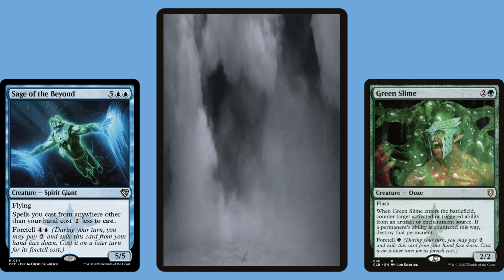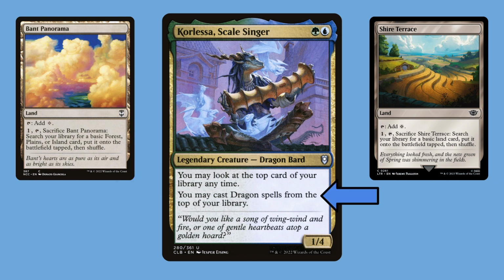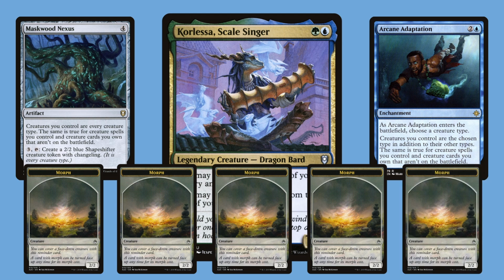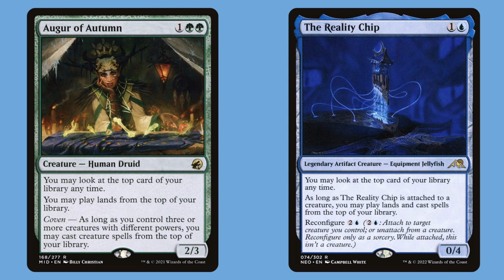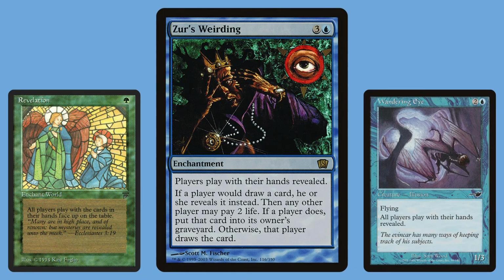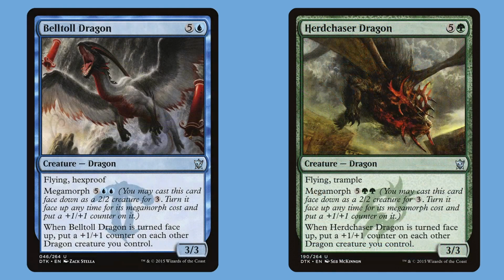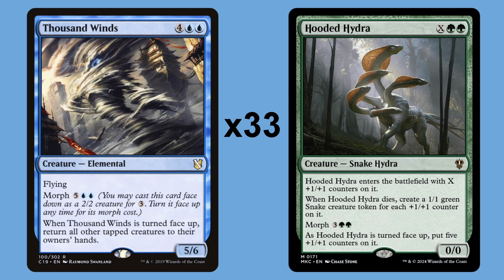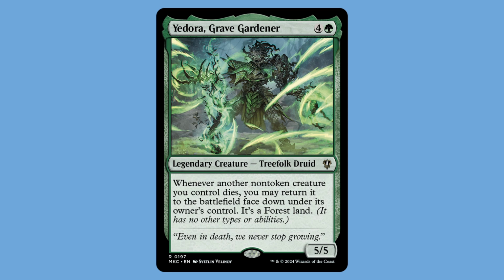The Fog of War Commander Deck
A deck completely designed to conceal and obfuscate as much as possible while gathering information and exposing our opponents.